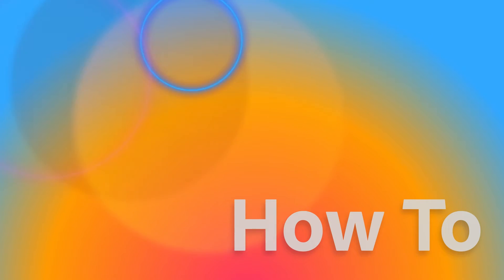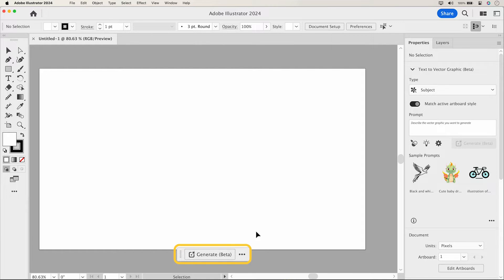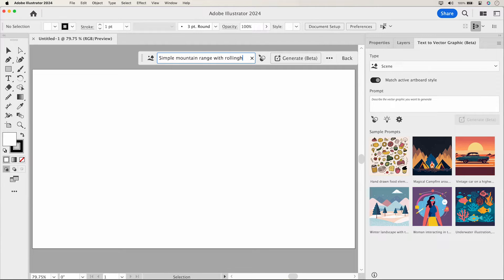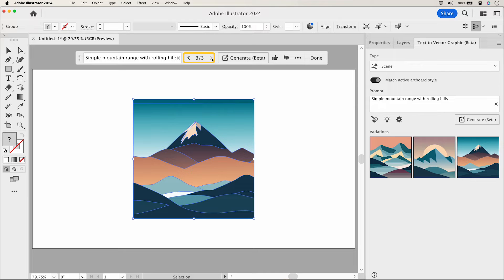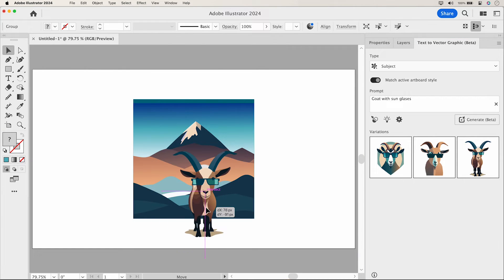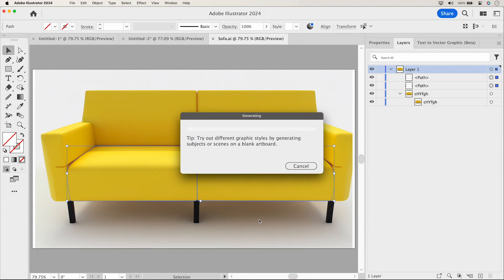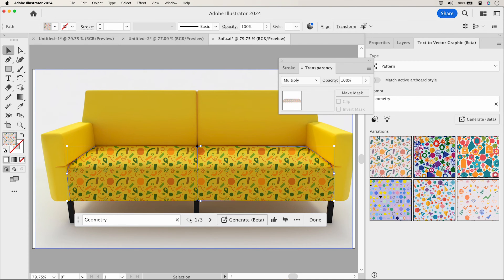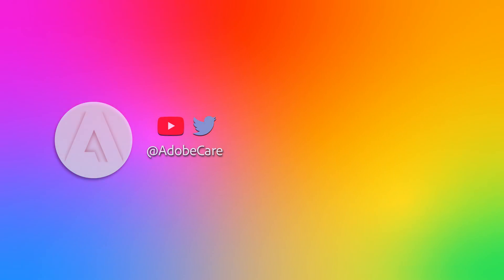How to transform text prompt into Vector Graphics in Adobe Illustrator 2024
Unlock the Magic: Creating Vector Graphics from Text with Illustrator 2024

Welcome to our latest tutorial on Adobe Illustrator 2024 (v28), an exciting new Generative AI feature, "Text to Vector (Beta)". In this video, we'll show you how to harness the power of this groundbreaking tool to transform text prompts into stunning vector graphics effortlessly.

Whether you're a seasoned graphic designer or just getting started with vector art, this feature will change the way you work with text and illustrations. With Text to Vector (Beta), you can bring your creative ideas to life in a snap, saving you time and boosting your productivity.

In this comprehensive tutorial, we'll cover:
0:05 Intro & Quick access to Text to Vector (Beta)
0:30 Modify Styles & settings
0:47 Generate Scene
1:17 Edit the color of the generated scene
1:23 Add a subject to the scene
1:39 Create an icon
1:47 Generate a pattern
2:07 Add transparency to the pattern
2:27 Predefined Presets & customization for creating a pattern

For more details, comments, or discussion on the topic, please visit our community post